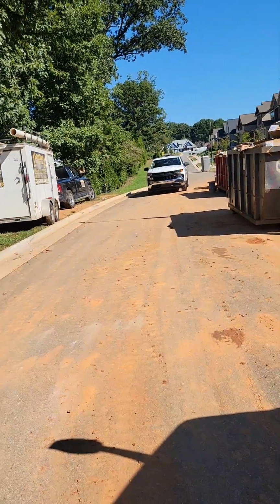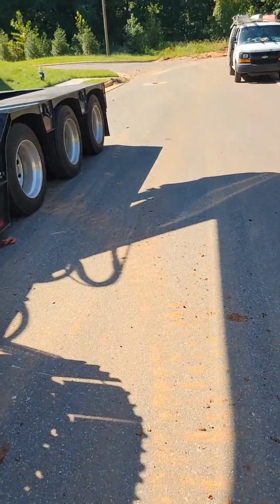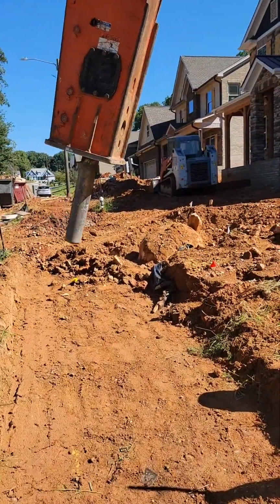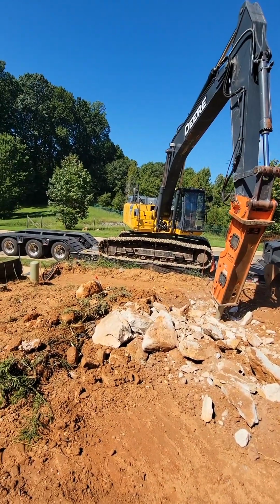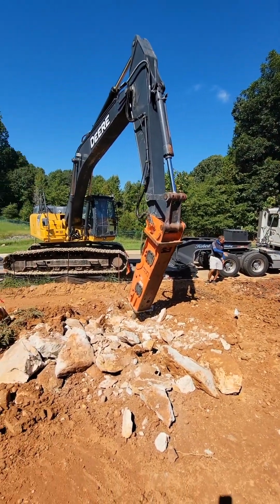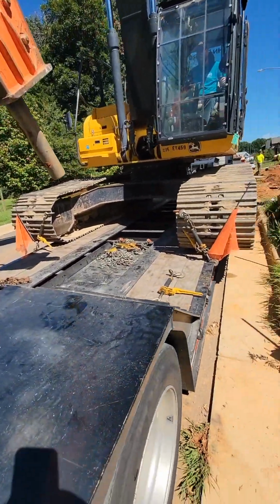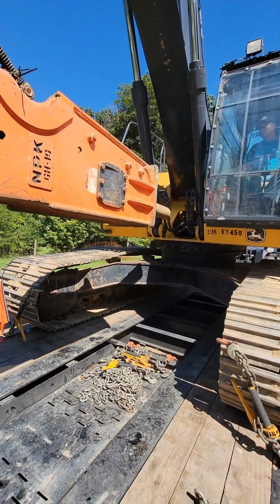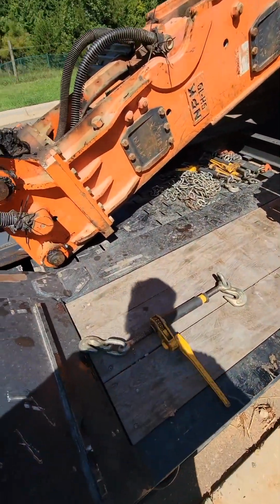Rock busting. Just some of the cooler parts of my job. Its not always running the road.